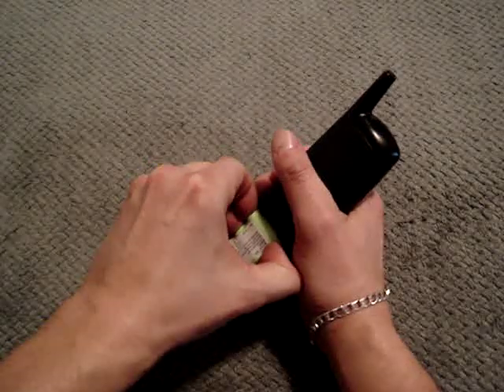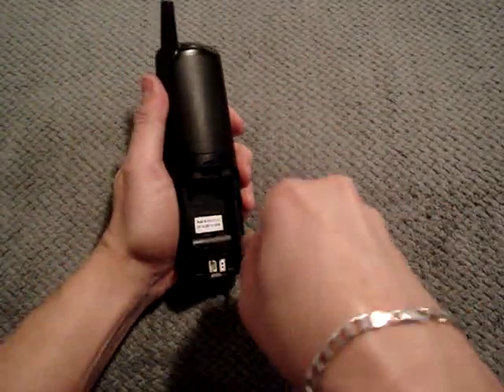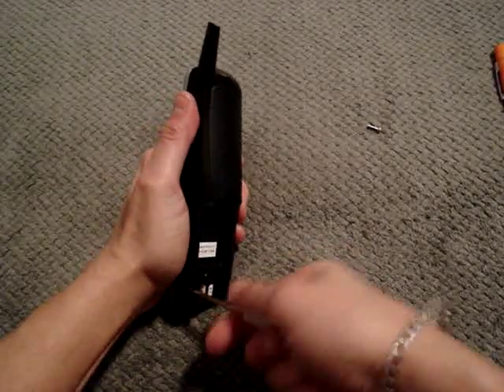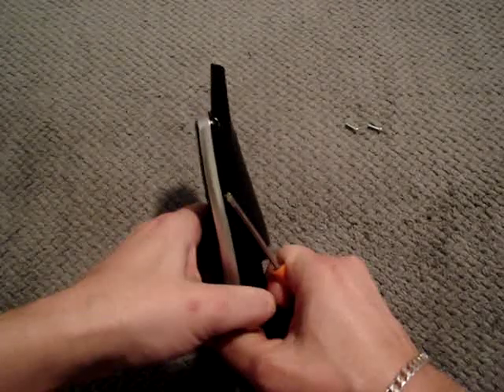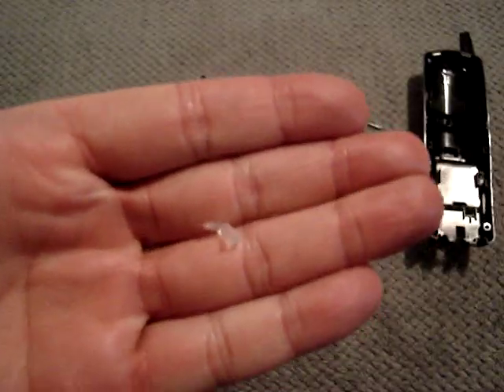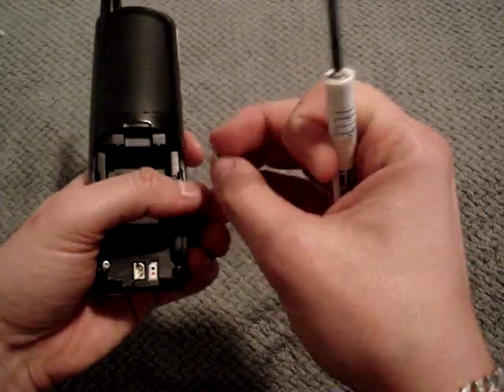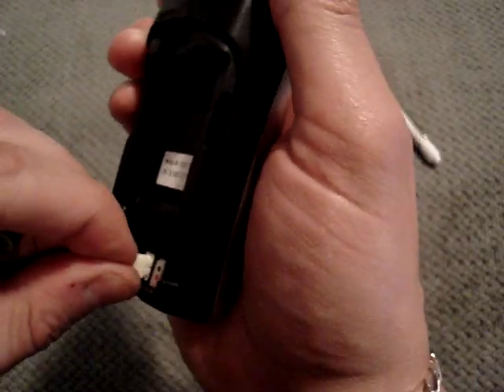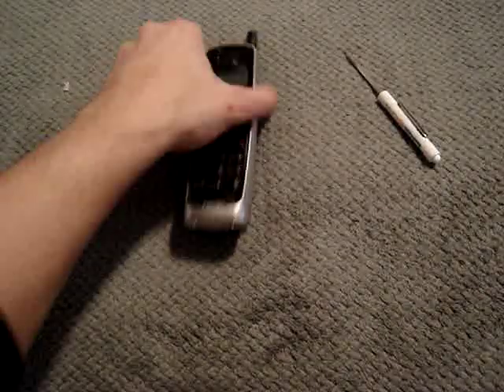Vtech cs5111-2 cordless phone disassemble teardown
My Vtech cs5111-2 cordless phone had a rattle in it so I wanted to take it apart. YouTube didn't seem to have the walkthrough so I decided to take a risk tearing it apart and record it for others. Success! Got it apart without any problems and put back together too without the king's horses or men. Easy for anyone to do, you'll see once you watch.